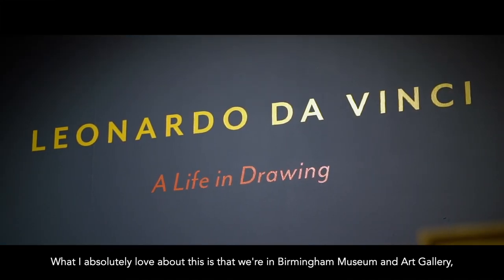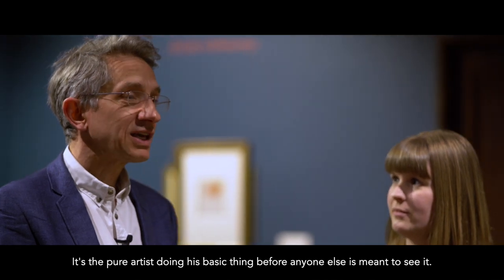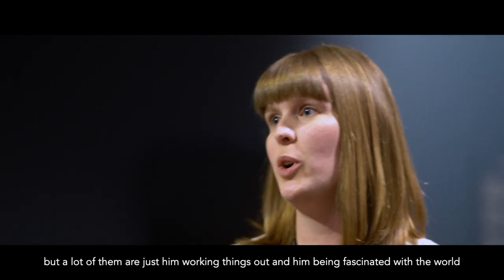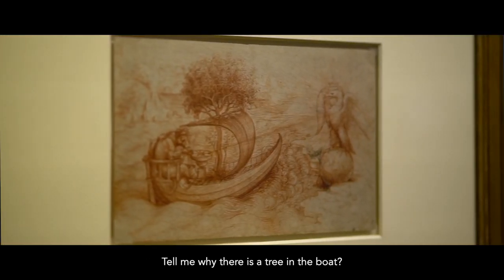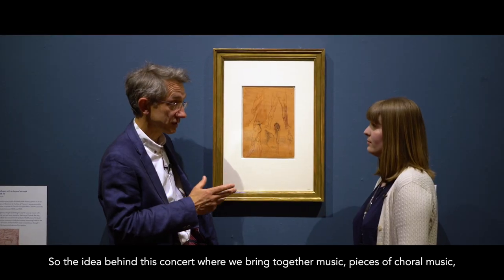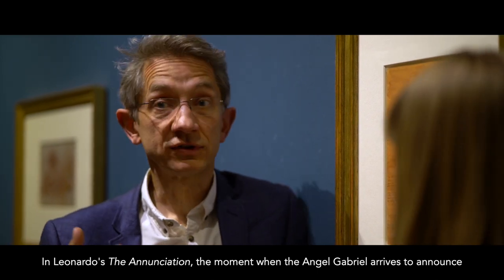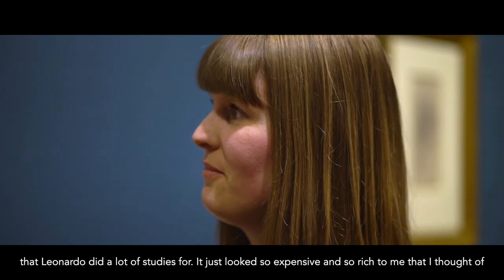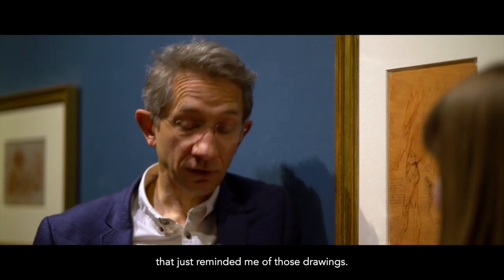THSH: Leonardo Da Vinci - In Conversation with Robert Hollingsworth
500 years since the death of Leonardo Da Vinci, Town Hall and Symphony Hall visited Birmingham Museum and Art Gallery with I Fagiolini conductor Robert Hollingworth who discusses 12 of Leonardo’s drawings from the Royal Collection Trust and how they inspired I Fagiolini’s new programme.

Find out more about Town Hall and Symphony Hall's Birmingham Classical 2019/2020 Season